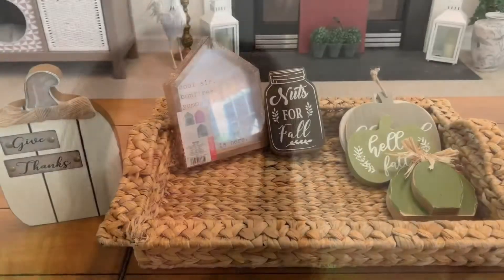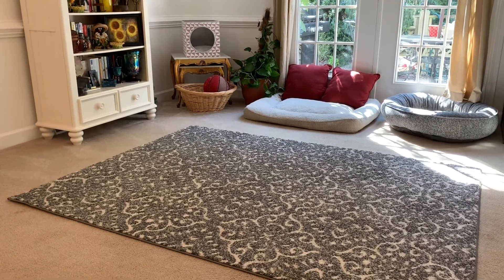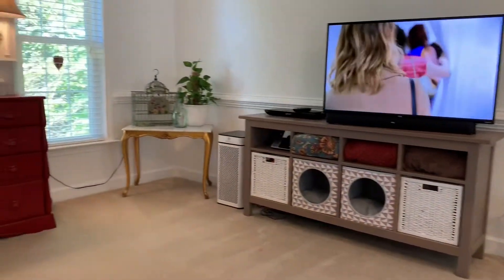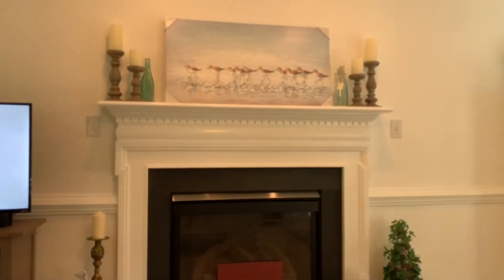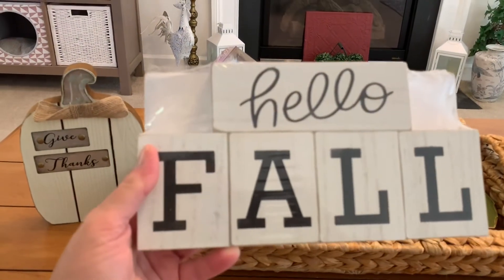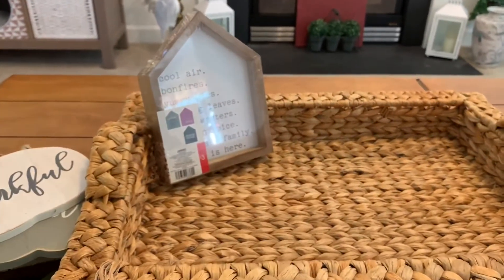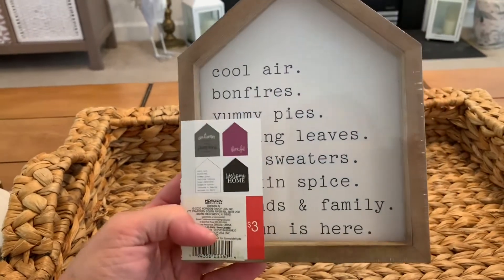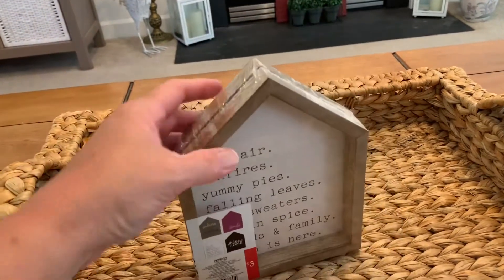Fall decorations haul: Walmart and Target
After picking up some fall decoration goodies from Walmart and Target Dollar Spot, I’m thinking about decorating this weekend for Fall.  I couldn’t pass up these cute items.  Let me know if you are decorating for fall yet.